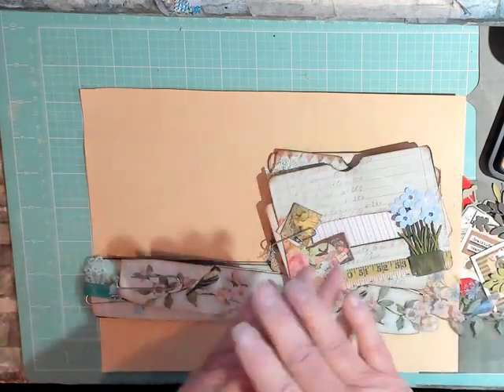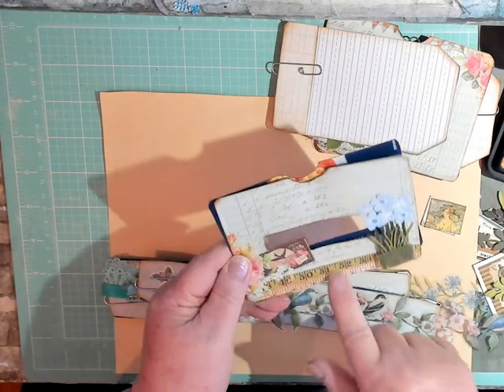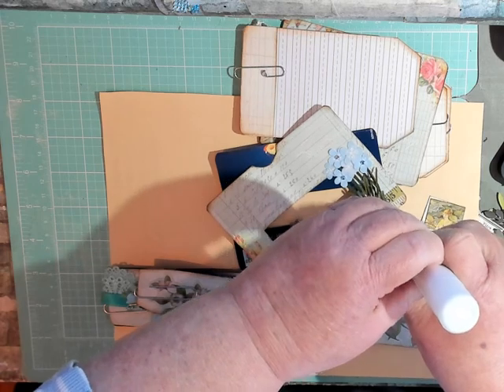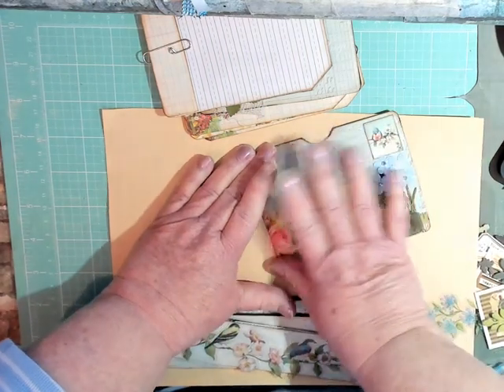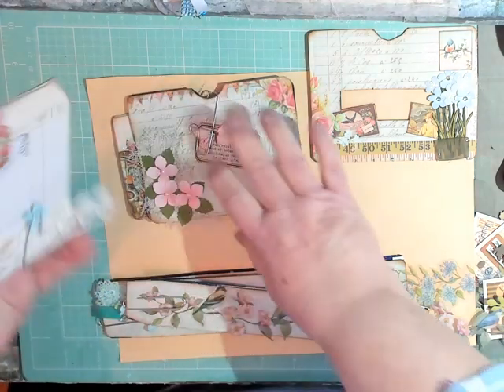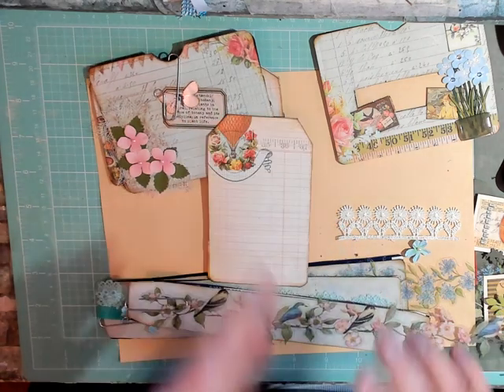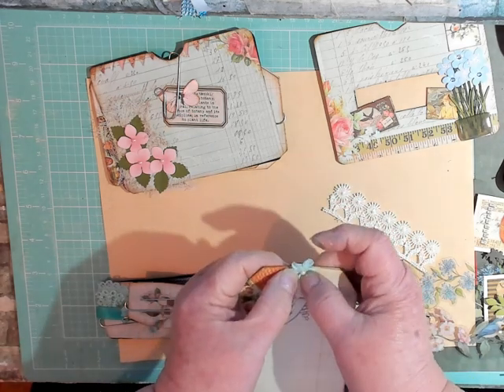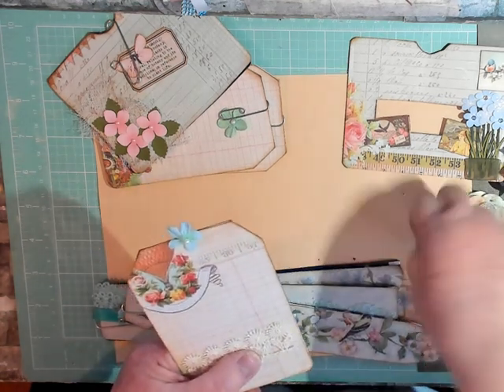Journal to Inspire Project Prompt# 3 - 3 Pockets, Tags, Belly Bands from Upcycled Kitchen Packaging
In this video I share the third prompt in the Journal to Inspire Project and show how I implemented it.   Please come take a peek! If you would like to make an altered book, you can follow the links below to help with that.